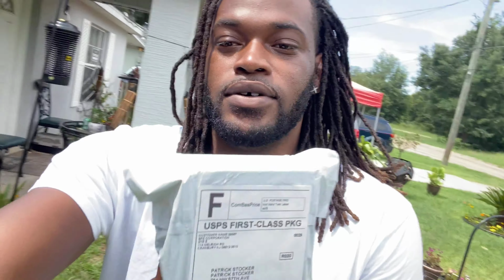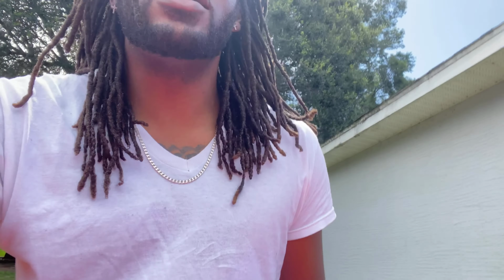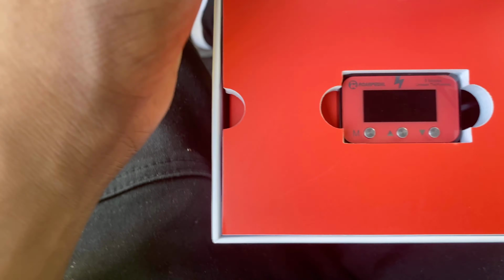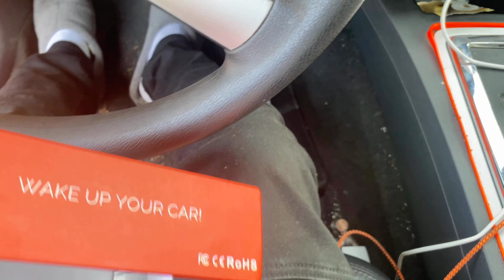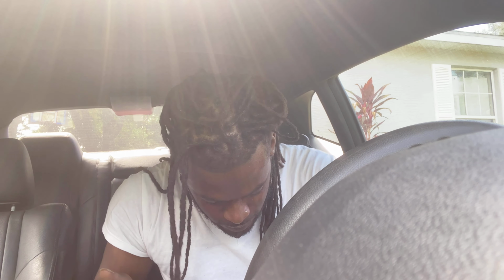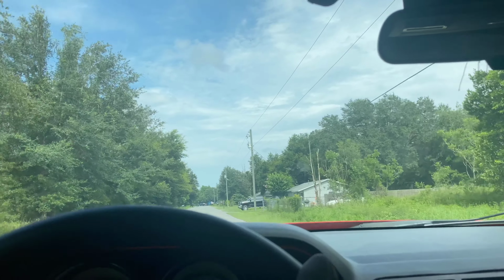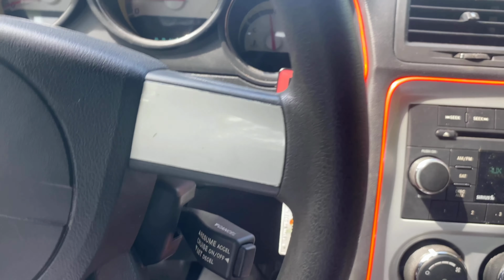ROAR PEDAL TURNED MY DODGE CHALLENGER V6 into a V7